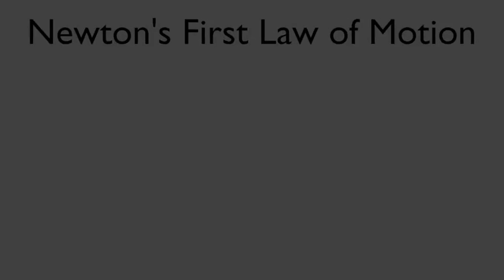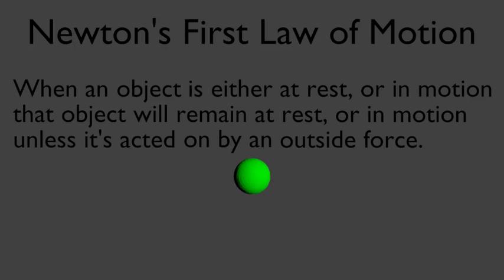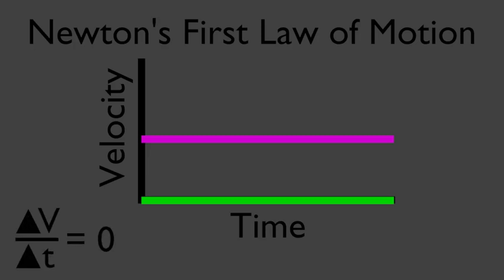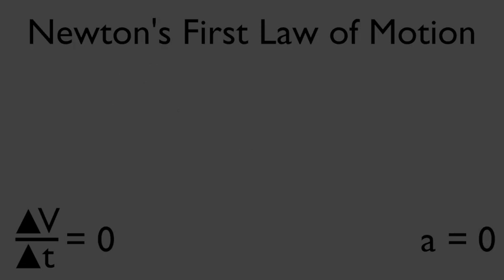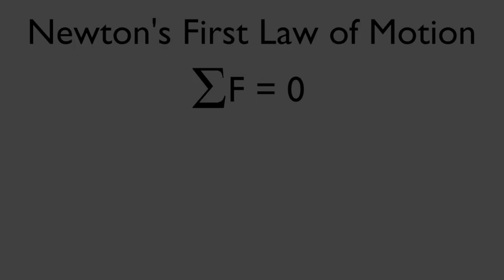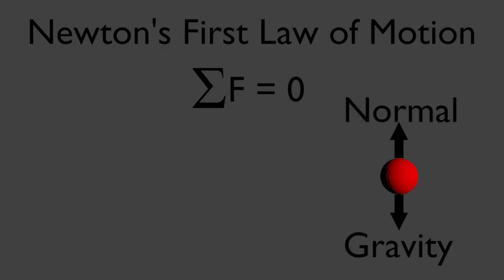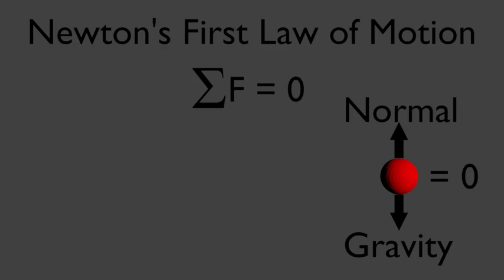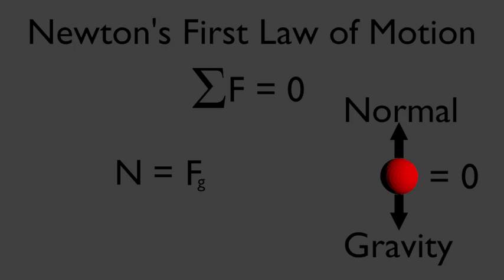Newton's First Law of Motion